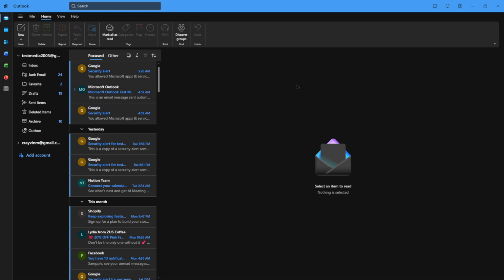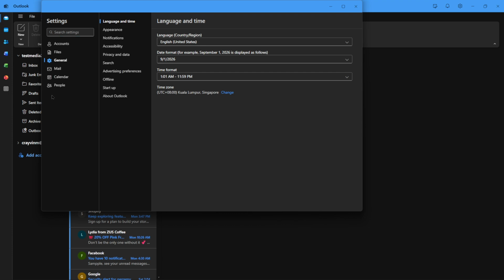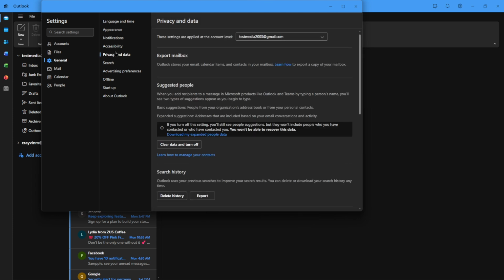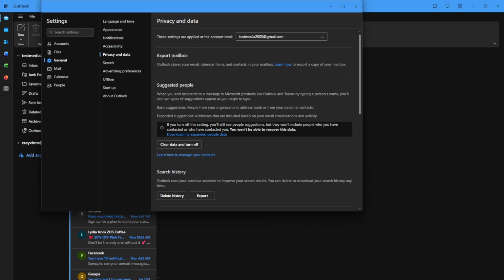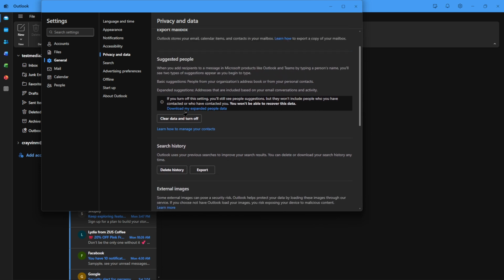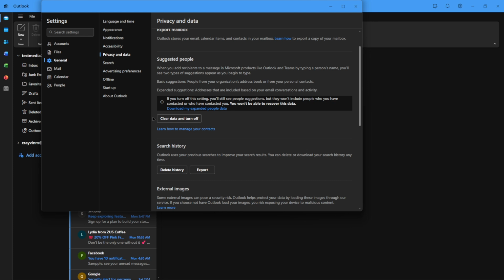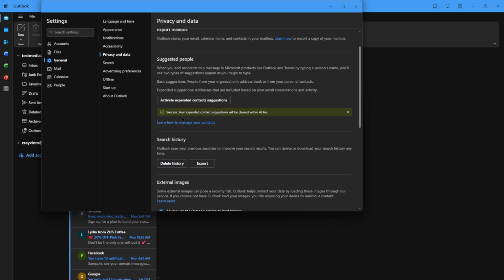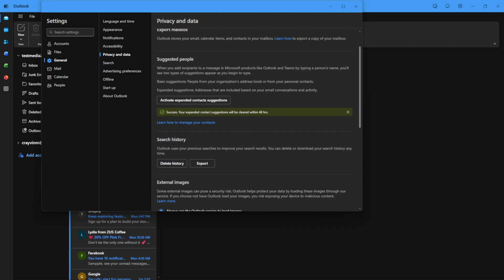How to Clear the Cache in Outlook (2026 Guide)